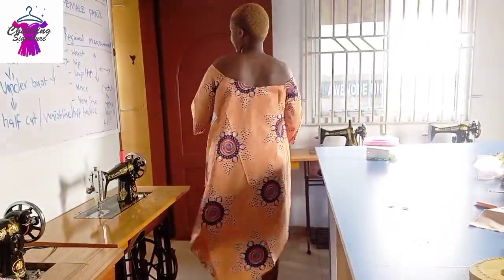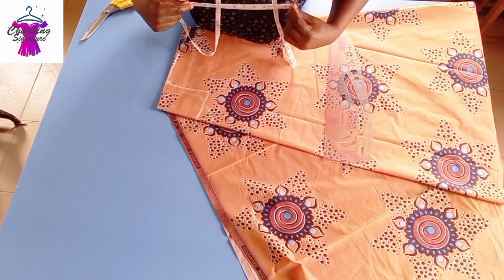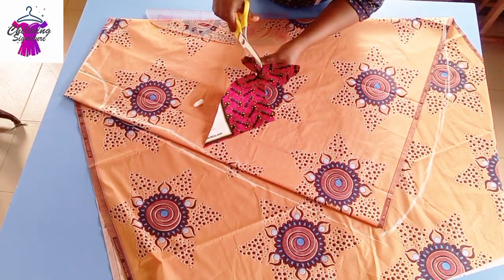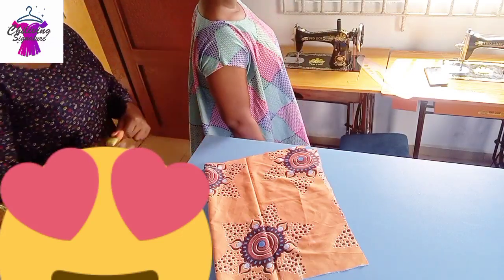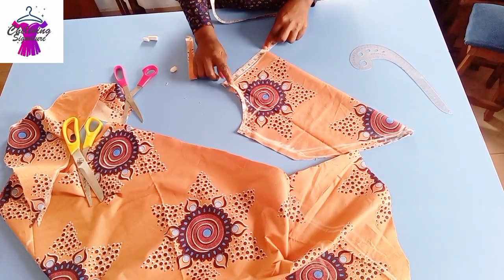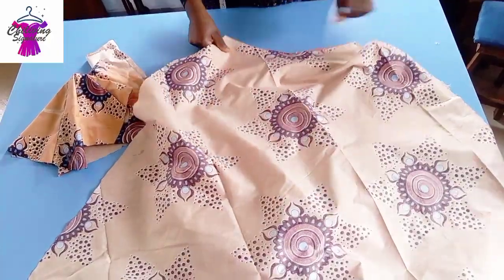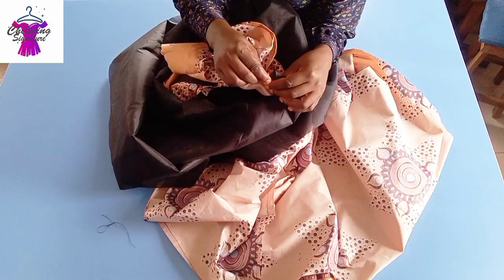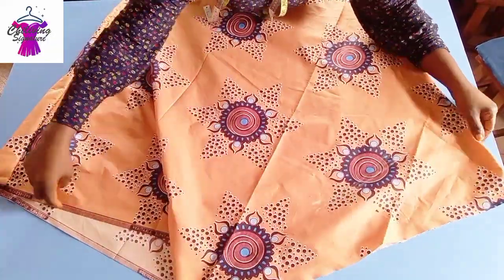How to make off shoulder flare/handkerchief gown.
lovelies video below is off the shoulder/ handkerchief gown and is beginners friendly.